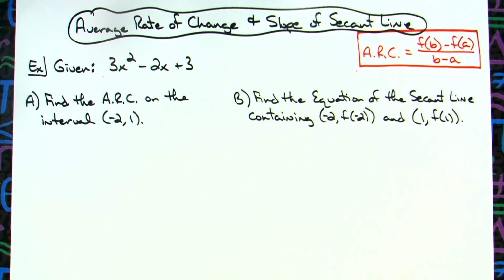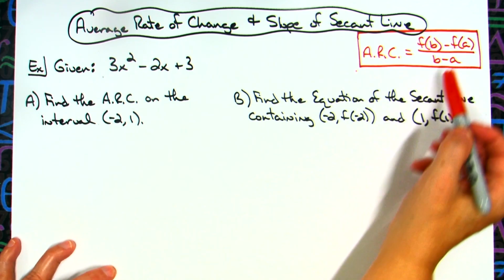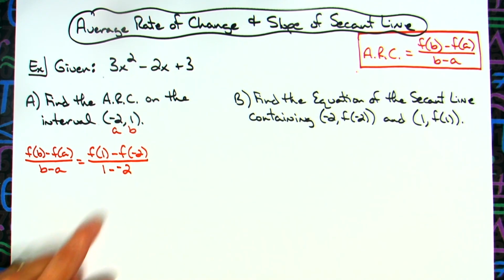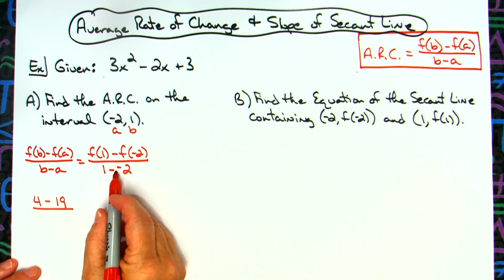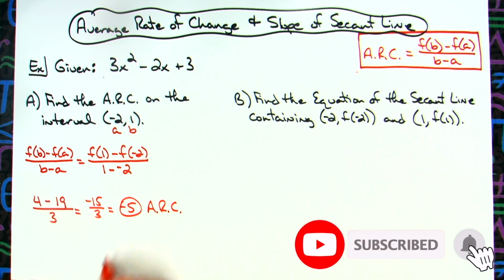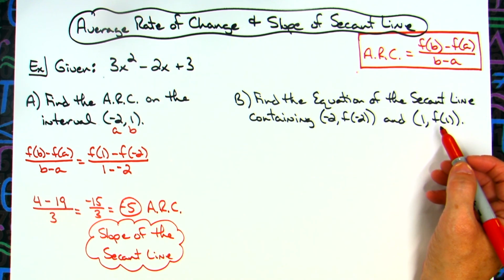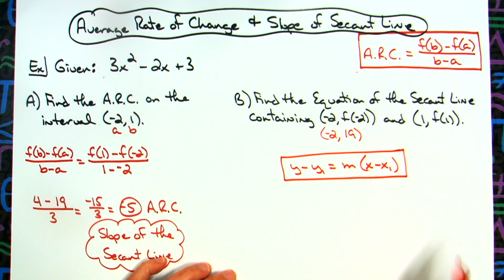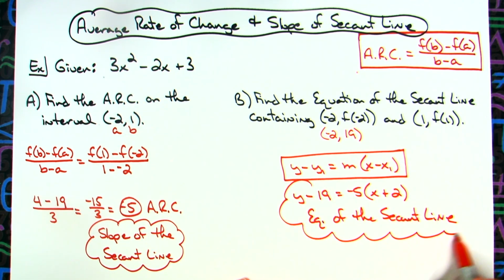Find the Average Rate of Change & Write the Equation of the Secant Line | Cole's World of Math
Welcome to Cole's World of Mathematics! In this video, we’ll walk you through the process of finding the average rate of change and then writing the equation of the secant line. These concepts are crucial in both algebra and calculus, and we’ll make it easy to understand with step-by-step instructions and clear examples.

We’ll start by explaining what the average rate of change represents and how it relates to the slope of a secant line. Then, using a real example, we’ll calculate the average rate of change and use it to write the equation of the secant line connecting two points on a curve.

This video is ideal for students studying algebra, pre-calculus, or calculus, as well as anyone who wants to build a solid understanding of these fundamental concepts. Follow along with us and improve your math skills today!